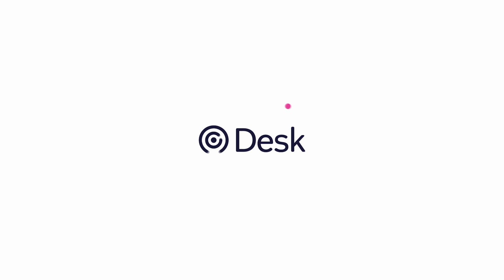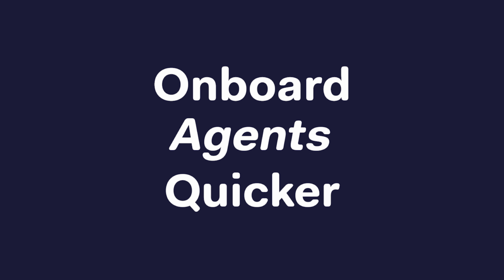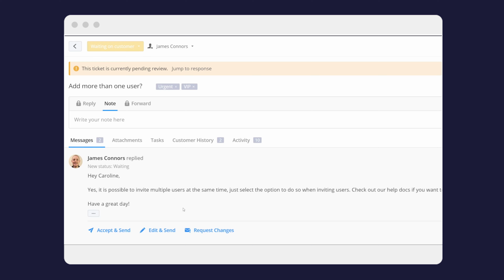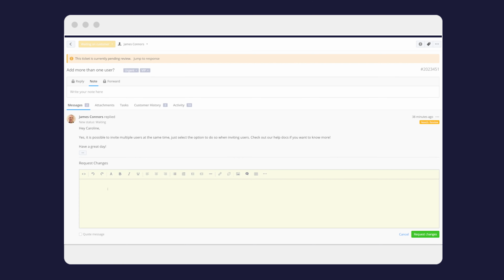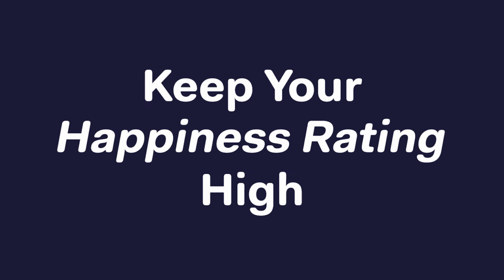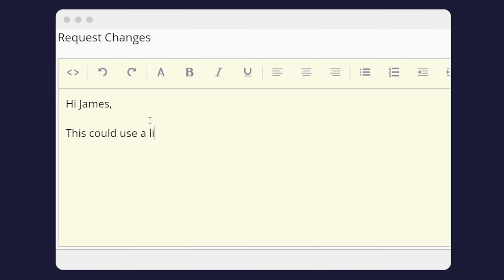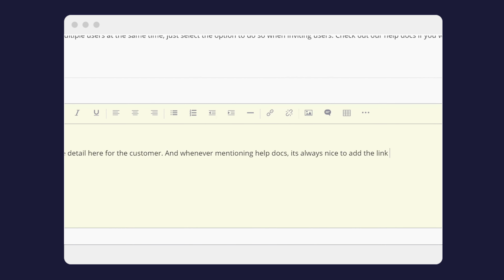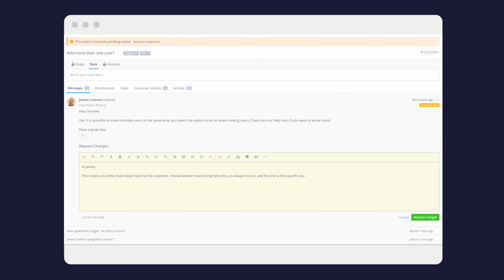Introducing Training Wheels For Teamwork Desk